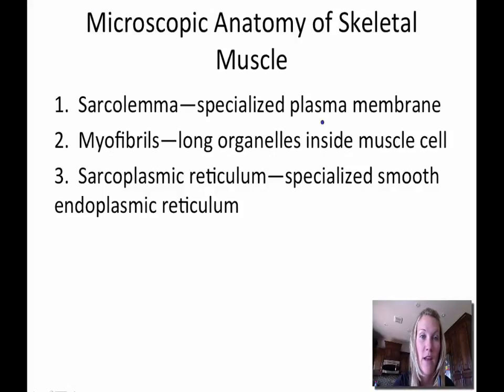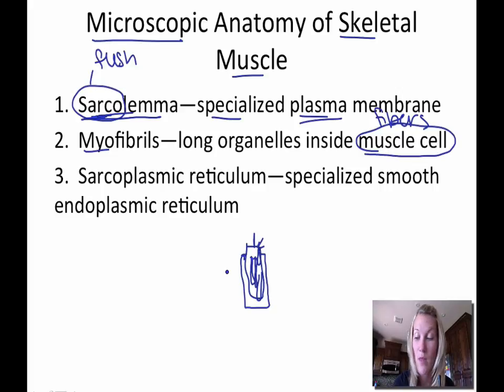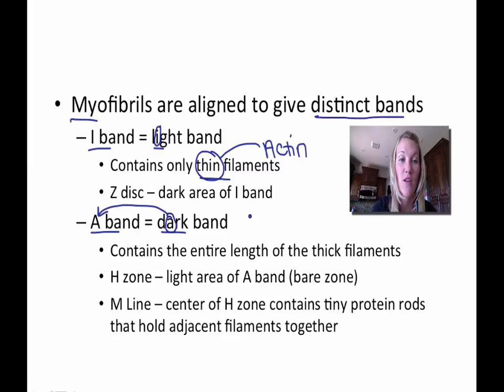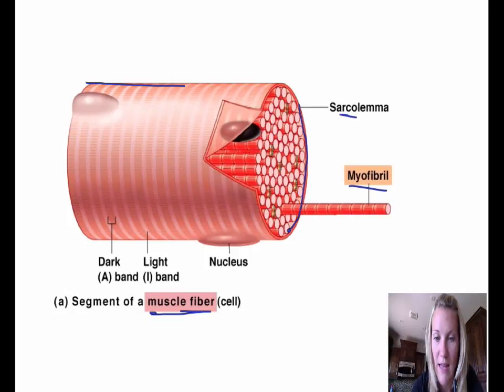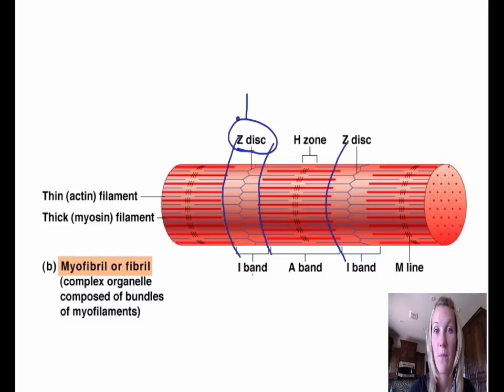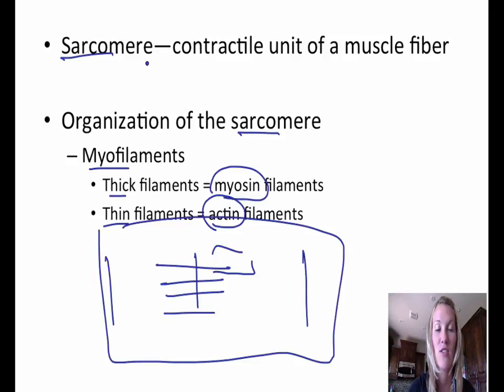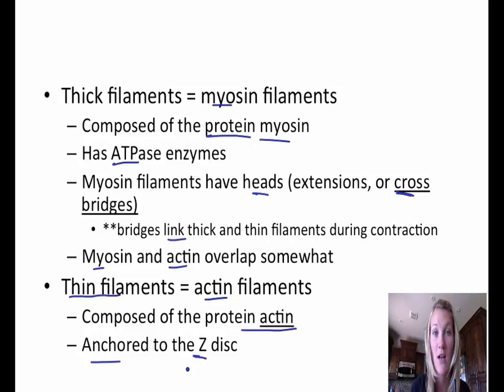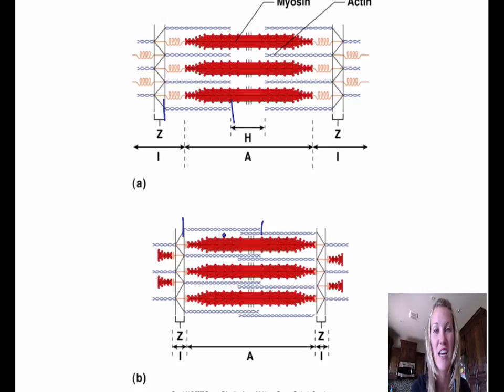029 microscopic anatomy myofibril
This video covers the microscopic anatomy of muscle including Actin, Myosin, and sarcomere structure  and myofibril structure